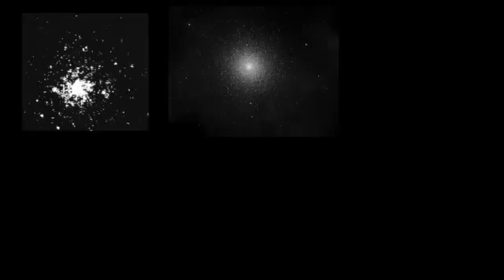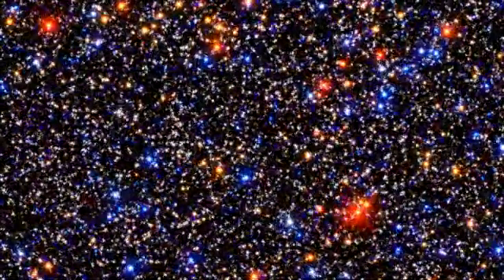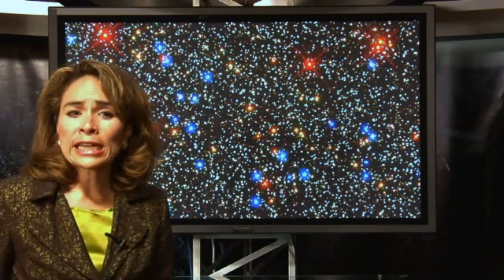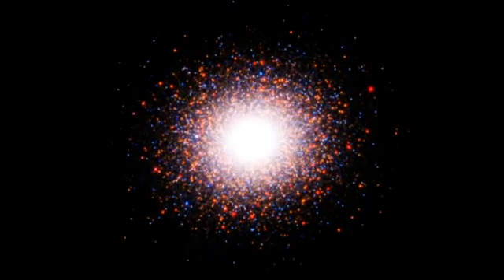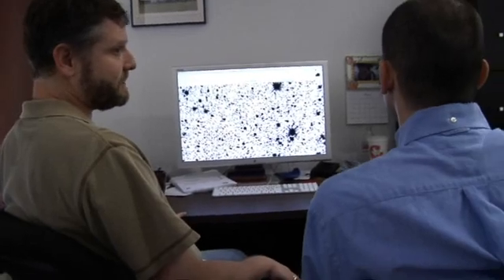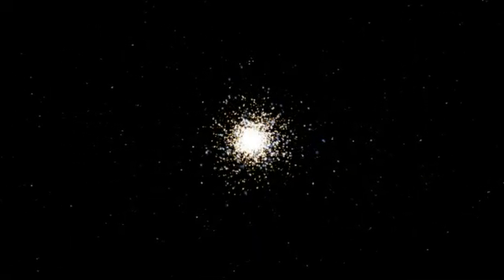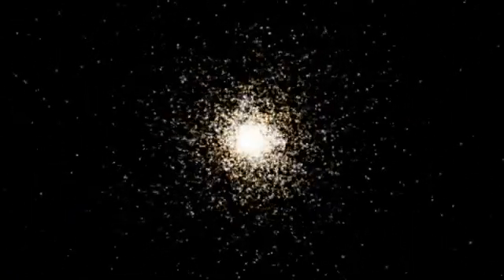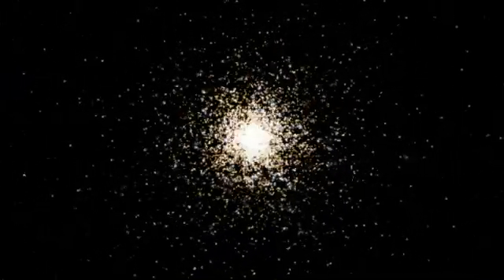Hubble Data Used to Look 10,000 Years into the Future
Space Telescope Science Institute astronomers Jay Anderson and Roeland van der Marel discuss their in-depth study of the giant cluster Omega Centauri. The team used Hubble's exquisite resolving power to measure the positions for stars in 2002 and 2006. From these measurements, they can predict the stars' future movement.